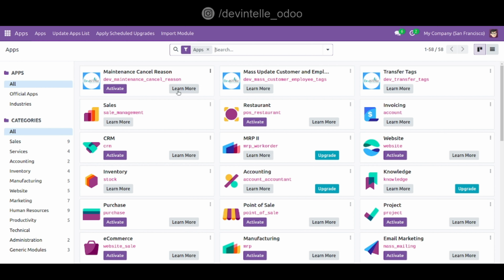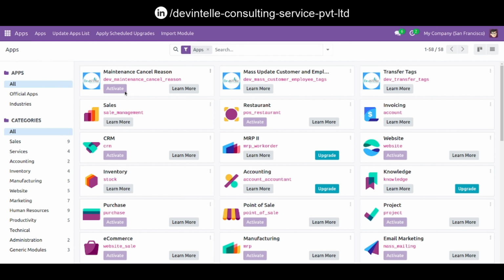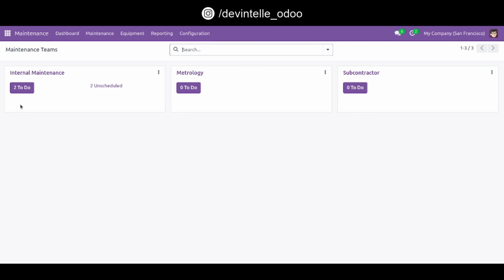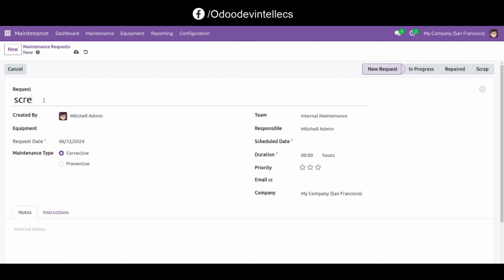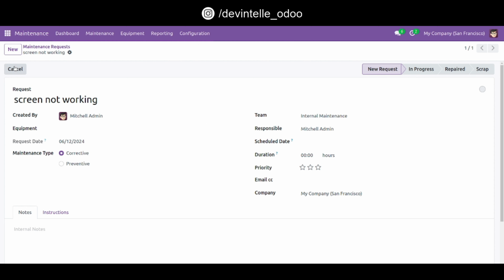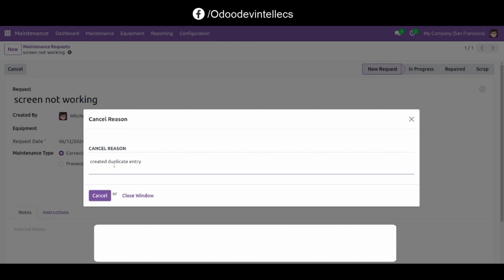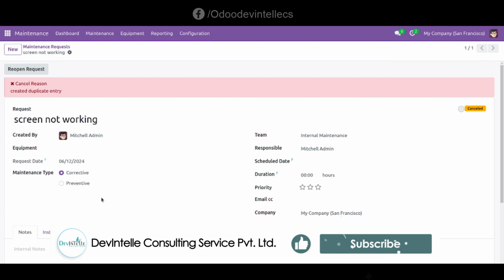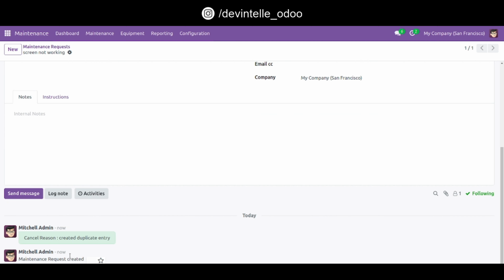How to Add Cancel Reason in Maintenance in odoo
This Odoo app lets you add a cancel reason when cancelling a Maintenance Request. It helps track why maintenance tasks were cancelled, improving transparency and record-keeping. You can define reason types, make them mandatory, and see the reason in the request’s chatter and list view.

Features:

✅ Cancel reason shown in chatter and list view

✅ Improves maintenance tracking and reporting

✅ Predefine cancel reason types

✅ Make cancel reason mandatory

✅ Add Cancel Reason field when cancelling maintenance requests

skype : devintelle